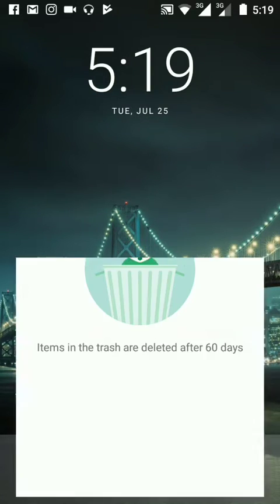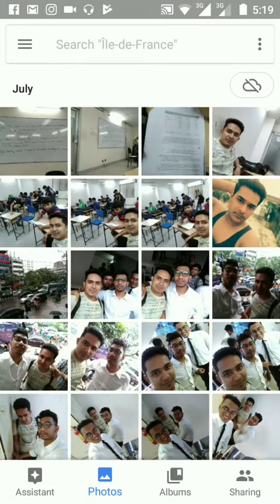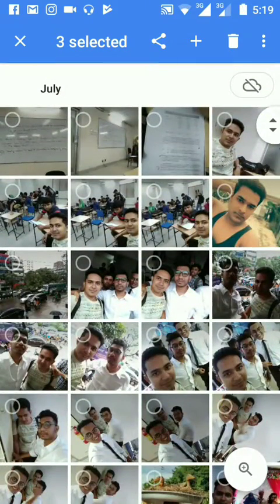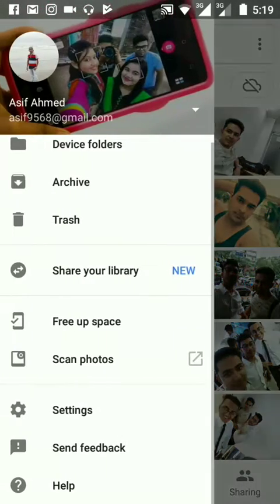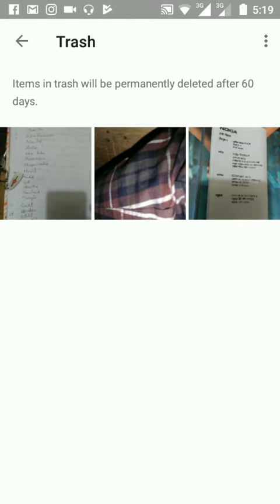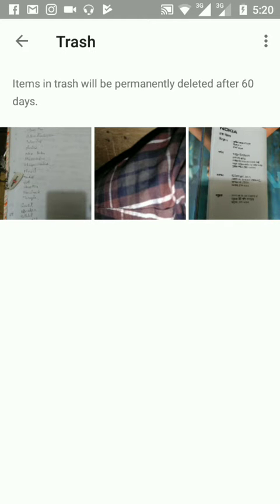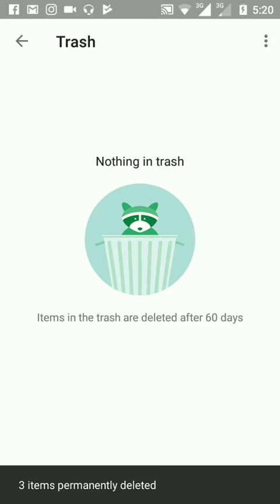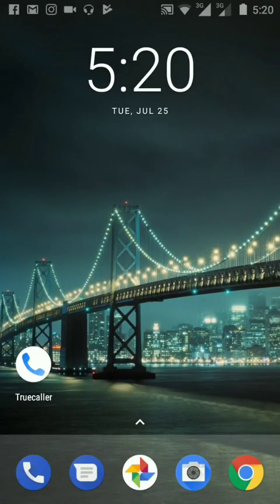How to delete photos permanently from Google photos or from gallary in Nokia 5 device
It will help you to know about the feature of Google gallary.